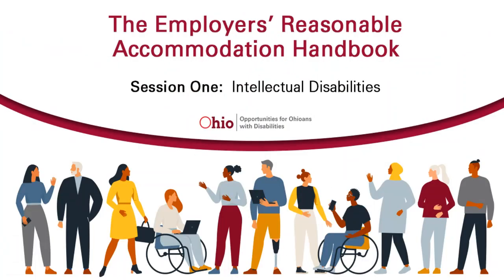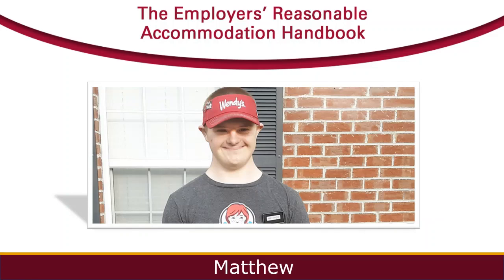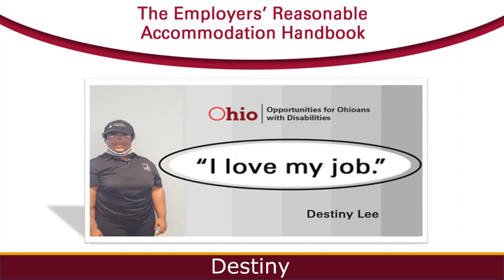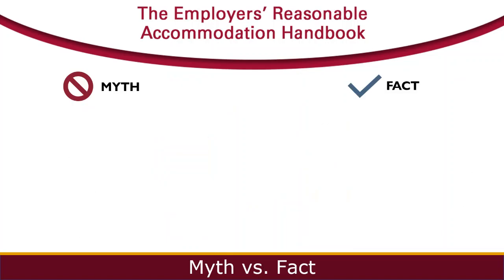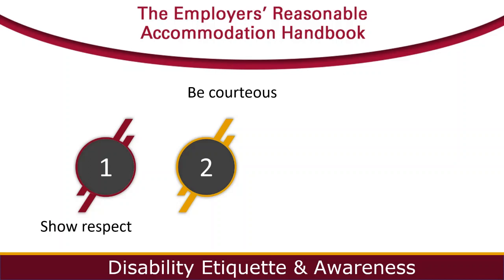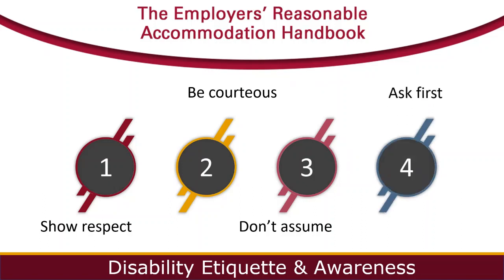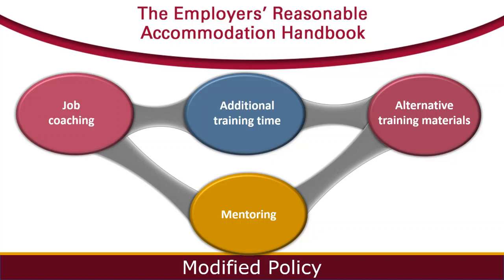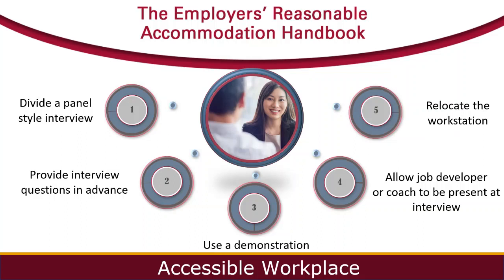The Employers' Reasonable Accommodation Handbook - Session One: Intellectual Disabilities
OOD is pleased to host a six-part webinar series – The Employers’ Reasonable Accommodation Handbook.

In Session One of The Employers’ Reasonable Accommodation Handbook, learn best practices for navigating the interactive process with employees who have intellectual disabilities, ways to foster a disability-inclusive workplace, and ideas for providing effective reasonable accommodations.

Presenters:
Julie Wood, OTR/L, ADAC, Worksite Accessibility Specialist
Dustin Schwab, Career Development Specialist